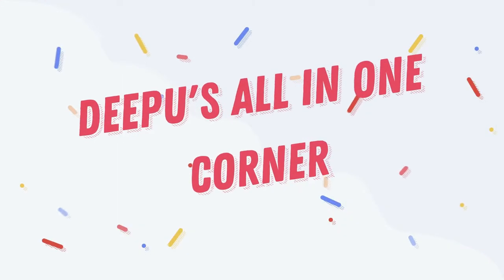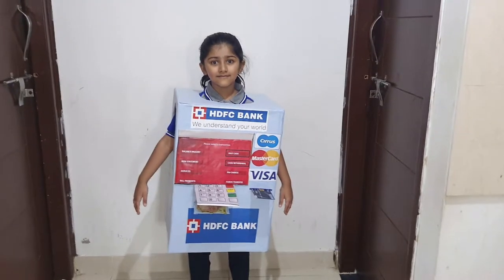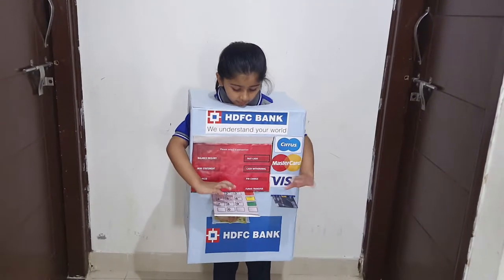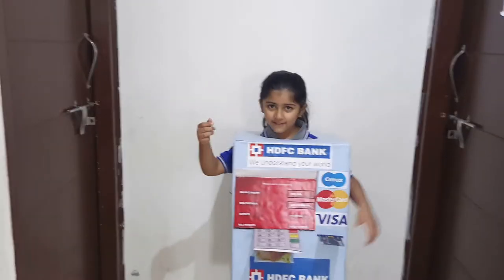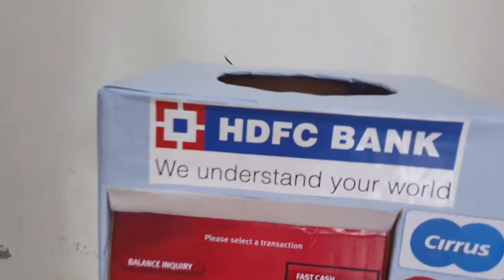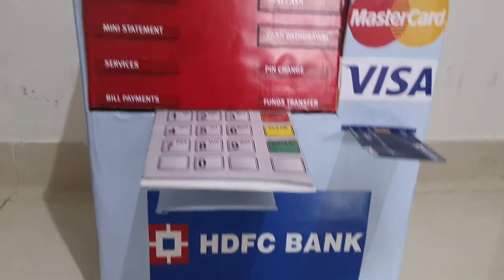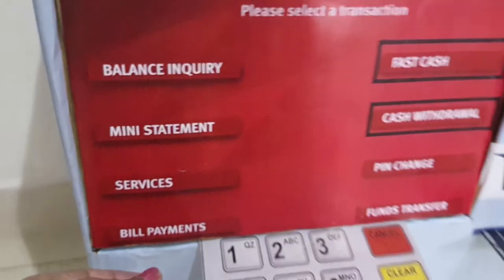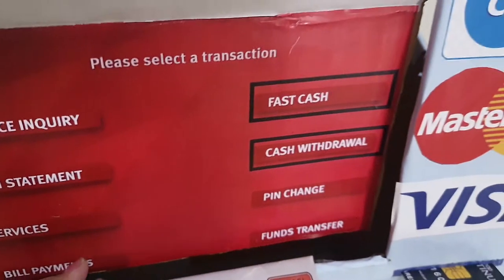How to make kids atm theme fancy dress|hdfc bank atm theme.